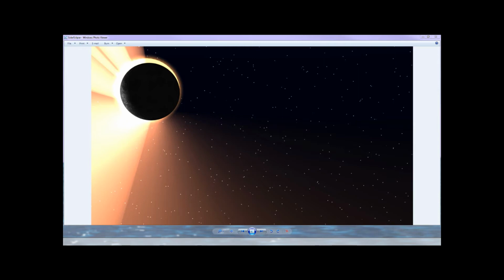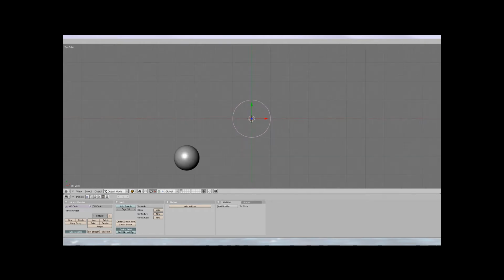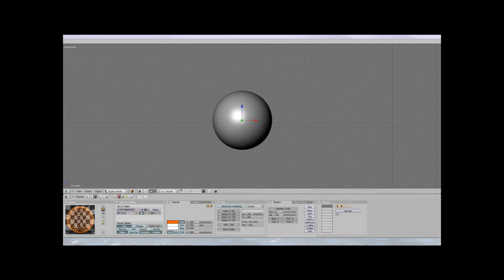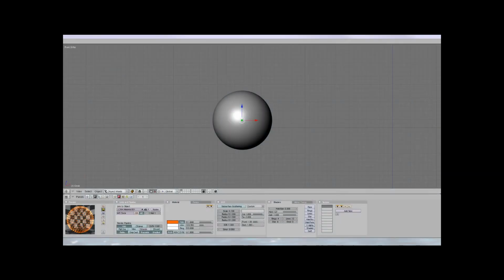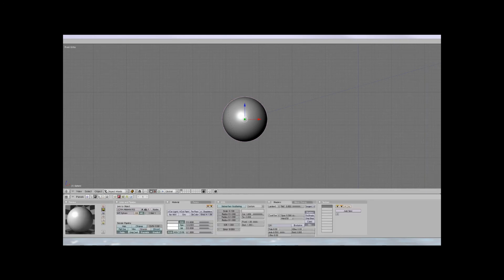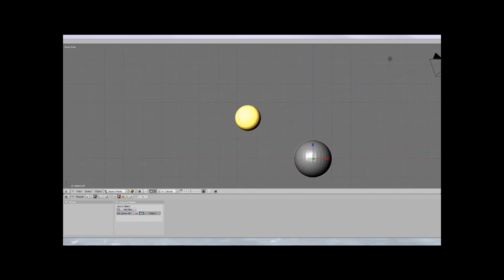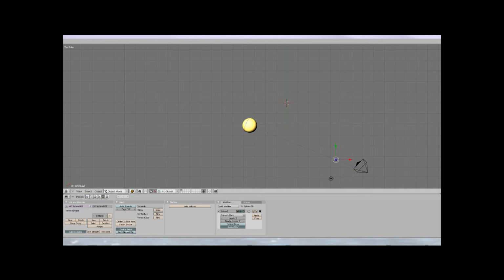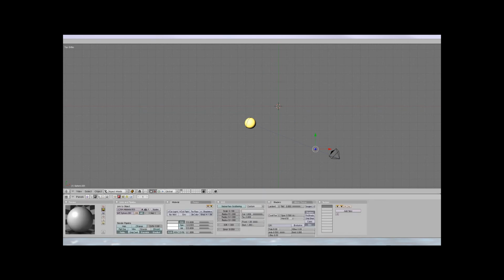blender Solar Eclipse tutorial P1 / P2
Realistic solar eclipse made with blender 2.49b   Part one